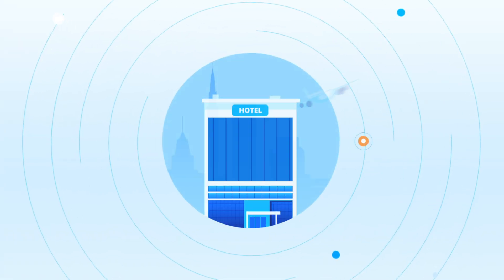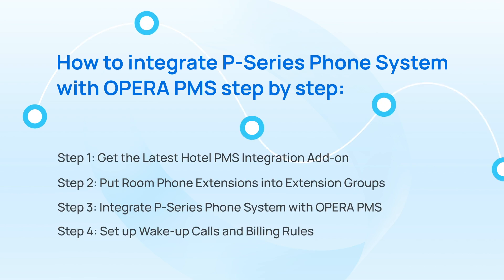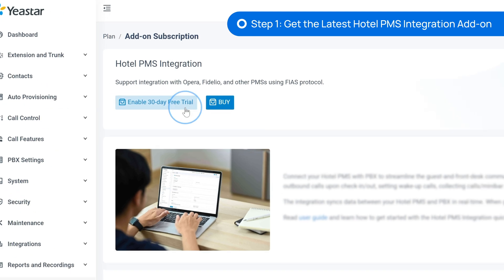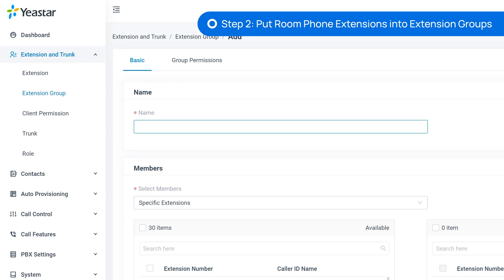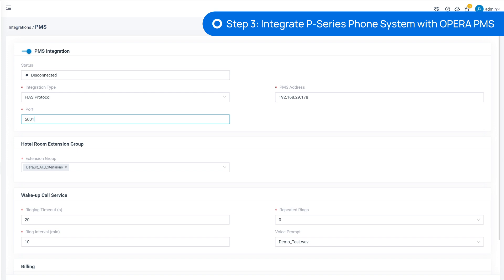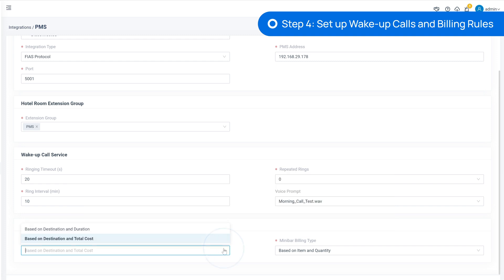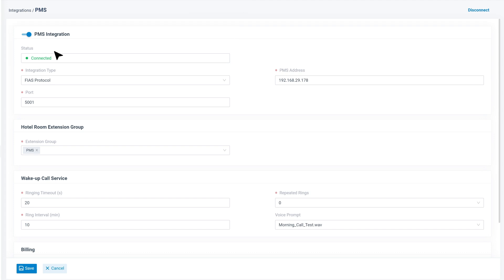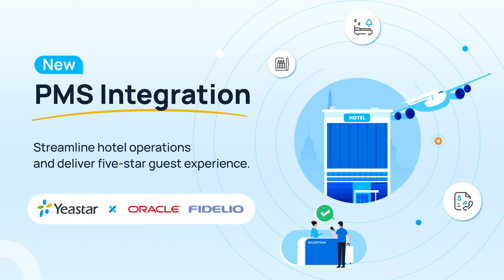UPDATED: Integrate P-Series Phone System with Hotel PMS: Oracle Hospitality OPERA & Micros Fidelio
Now you can integrate  @Oracle  Hospitality OPERA and Micros Fidelio with your P-Series Phone System to maximize hotel operation efficiency and deliver five-star experiences to your guests. Pretty exciting news, right?

One thing worth noting is that this is a direct and ready-made integration, which means there's no middleware needed. In addition to Oracle Hospitality OPERA & Micros Fidelio, the integration will also apply to other PMSs that support the FIAS protocol. So in today's video, we will take OPERA as an example to walk you through the steps of how to make the integration happen!

Supported Features: Check-in/Check-out/Wake-up Calls/Phone Bills/Minibar Bills/Housekeeping Status/Do-Not-Disturb

*Chapters*

00:00 P-Series + PMS
00:50 Step 1: Get the Hotel PMS Integration add-on
01:22 System prerequisites
01:40 Step 2: Put room extensions into groups
02:16 Step 3: Enable the PMS integration
02:43 Step 4: Set up wake-up calls & billing rules
03:54 You’re all set!

New to P-Series Phone System?